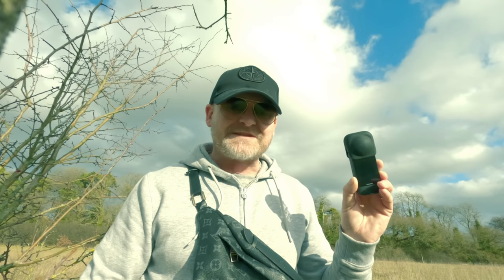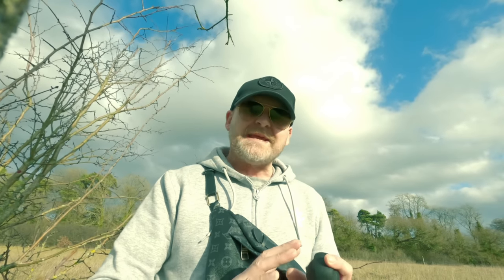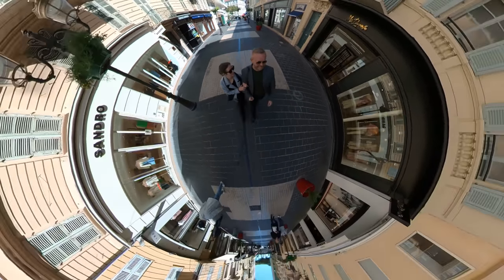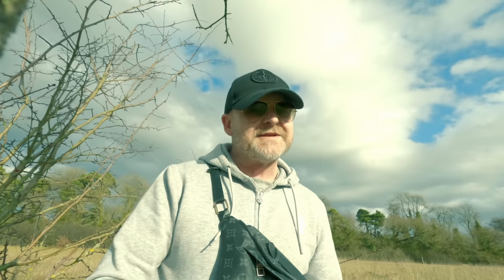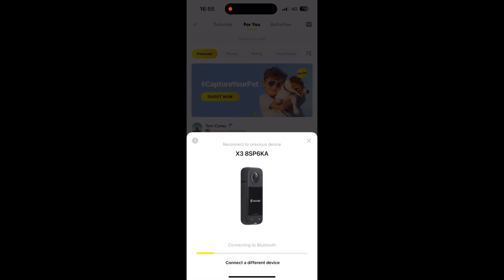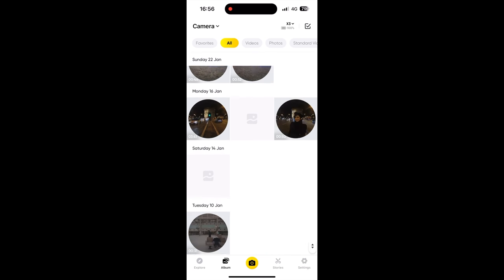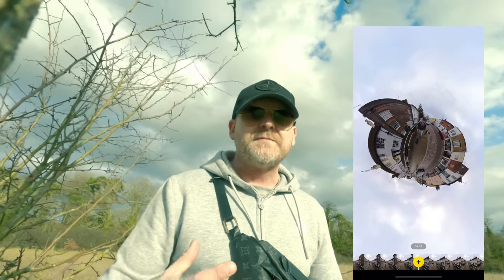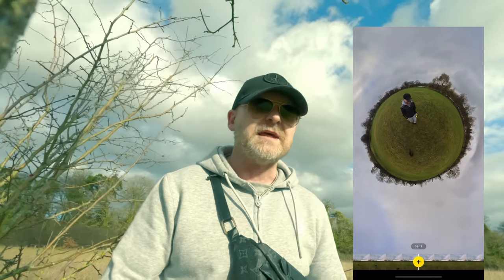Insta360 Tutorial // How to create a TINY PLANET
In this video I give my top tips for using Insta360 cameras and the Insta360 app to create the iconic Tiny Planet effect for your videos.

Or Buy at Amazon…

*** Free Invisible Selfie Stick only available when you buy direct from Insta360 using the link at the top ***